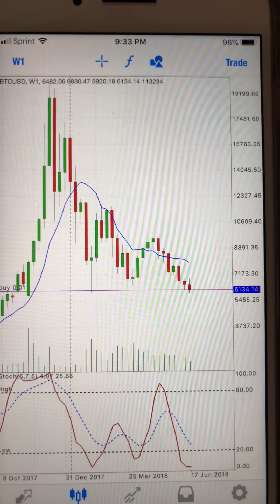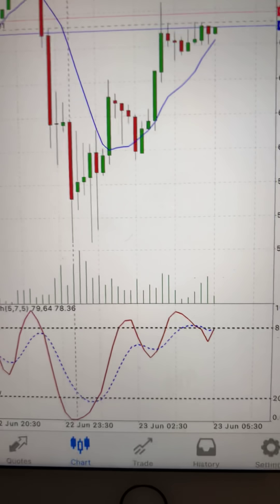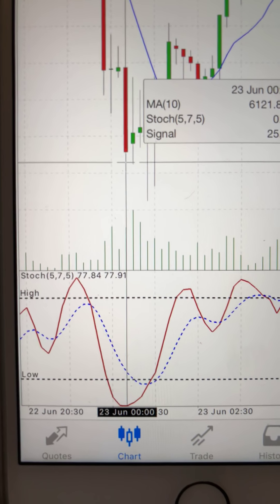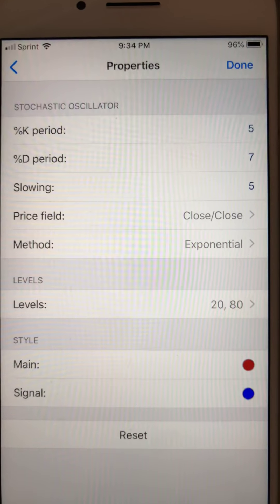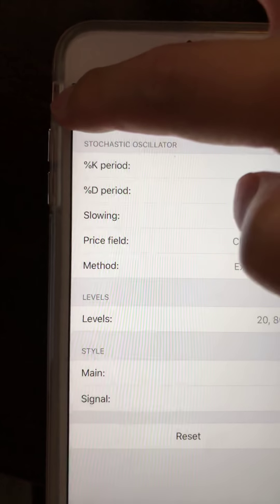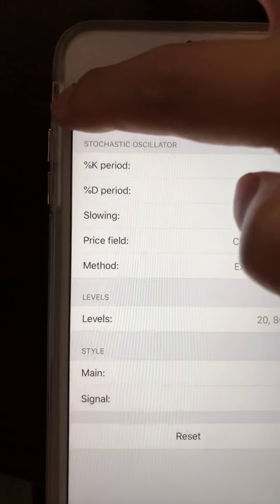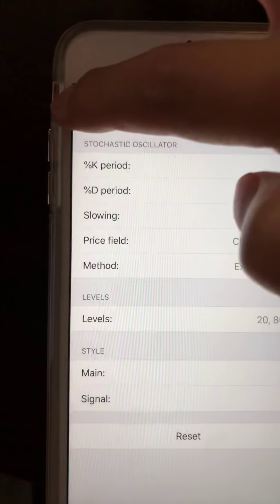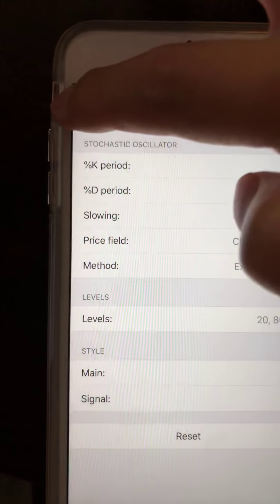Crypto Friday Tips and Technical Analysis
My tip on using the Signal Line on Stochastic Oscillator vs the Main Line on The Stochastic Oscillator.
My settings are 5/7/5

You clearly see the 10 day SMA crossover with 20 Day Middle Band on Bollinger Bands.

Long term sell based on support price $6000 broken down to 5900

Long term take profit would be $4,000
My prediction on Beginning Fall 2018 or end of Summer 2018

For more info go check out
Kouleefx.com

Telegram me @kouleefx